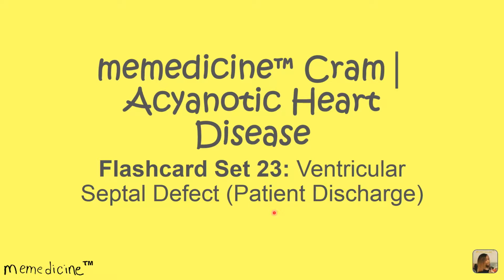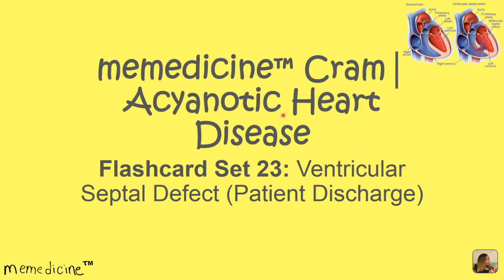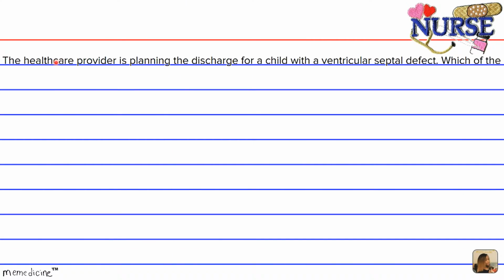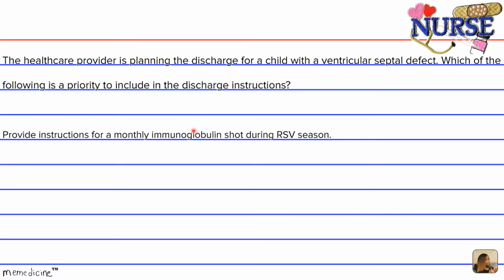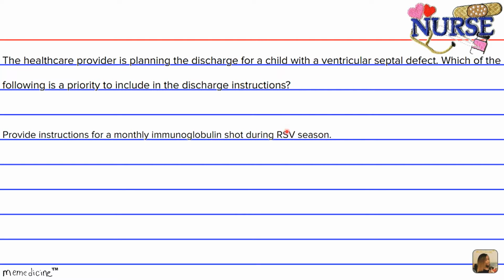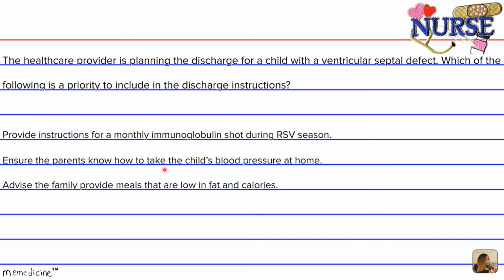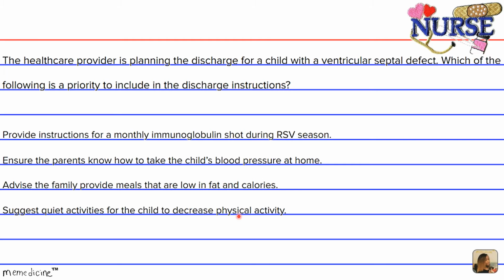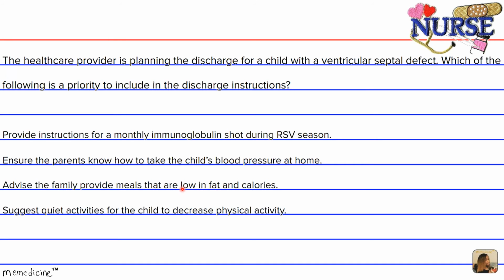NCLEX - RN® Cram│ Acyanotic Heart Disease│ Card 23│ Ventricular Septal Defect (Patient Discharge)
memedicine™ Cram│ Acyanotic Heart Disease│ Flashcard Set 23│Ventricular Septal Defect (Patient Discharge)

These flashcards:
Present a hypothetical ventricular septal defect scenario (commonly encountered in certain licensure exams for some healthcare providers).